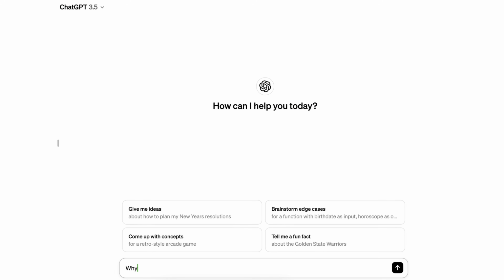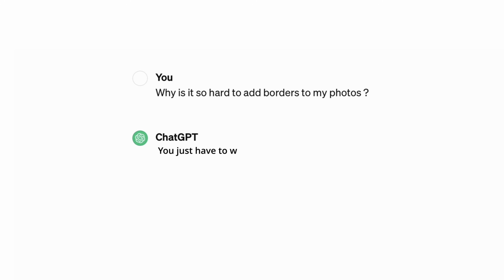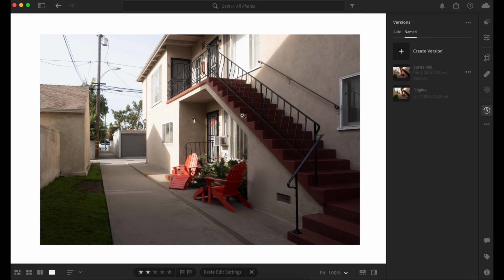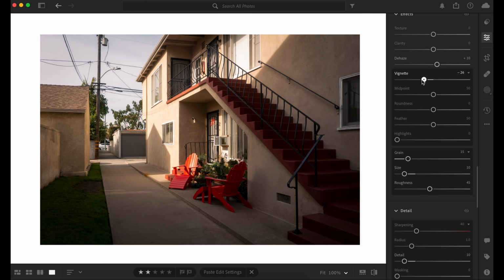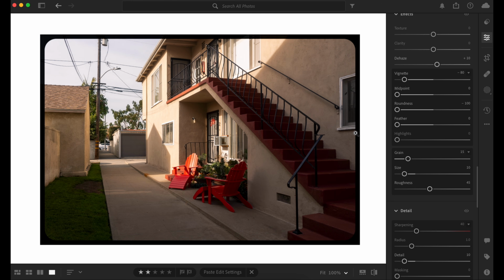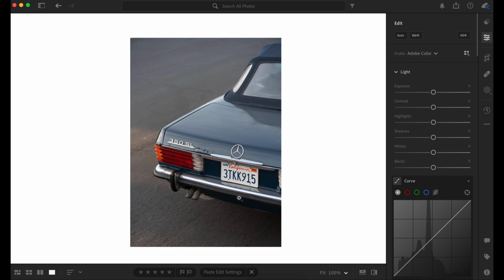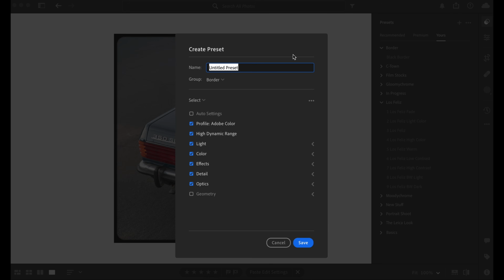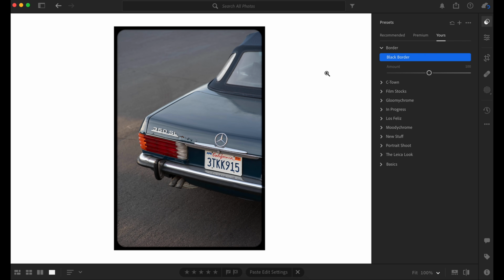How to Add Vintage Borders to Your Photos in Lightroom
MY CAMERA GEAR:
My current camera
My 35mm lens
My 24mm lens
My 85mm lens
My 90mm lens
My Sony A7CII Grip
My SmallRig Grip
Minolta MD/MC to Sony E Adapter
Leica M to Sony E Adapter
My Key Light
My Retro Lens Hood
My first cam
My camera bag
My gopro
My APSC main lens: ​​
Best APSC prime lens
My APSC zoom lens
My wireless mic
My lavalier mic
My on-camera mic
My SD Card Holder
My SSD
My USB-C Hub
Cinebloom Filter
Black Satin
Black Pro-Mist